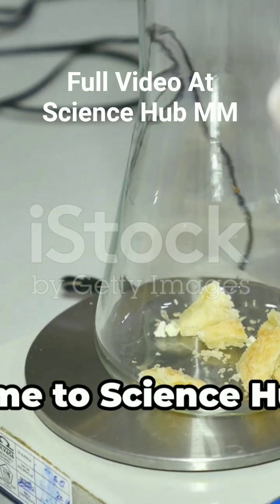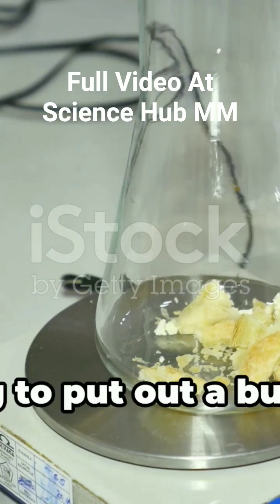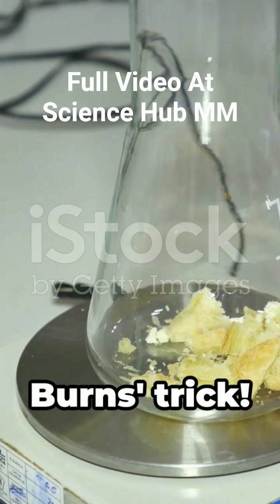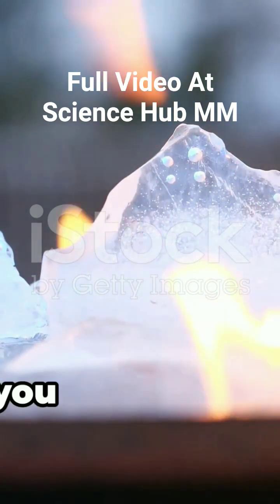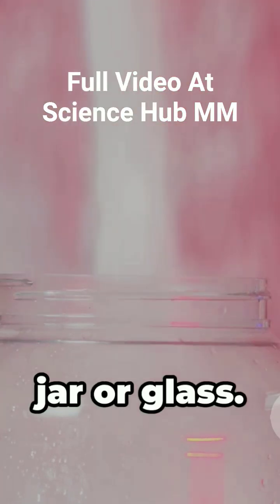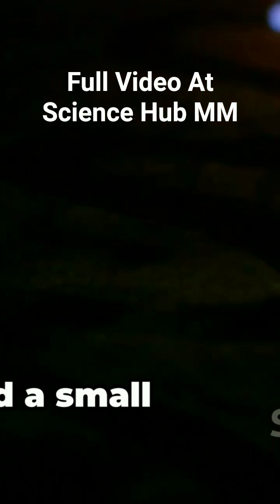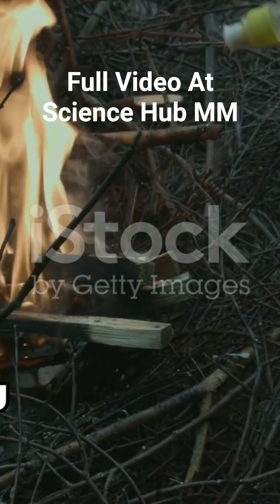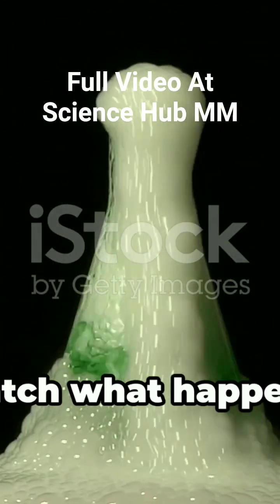​🤯 Fire Extinguisher with NO WATER?! Watch This!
This is how you put out a candle with INVISIBLE GAS! 🤯 Baking soda and vinegar create CO2, a heavy gas that suffocates the fire! No water needed. Full explanation video is linked below!